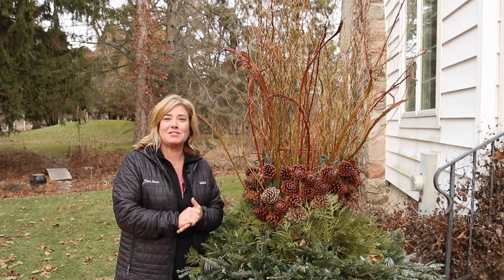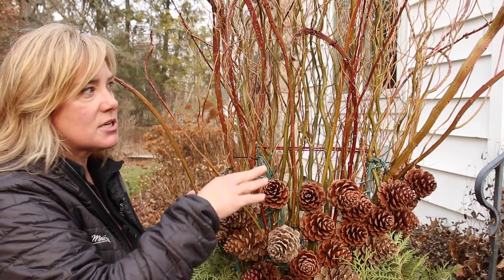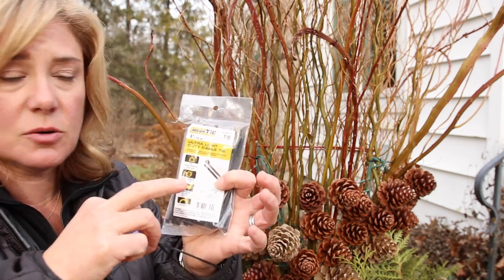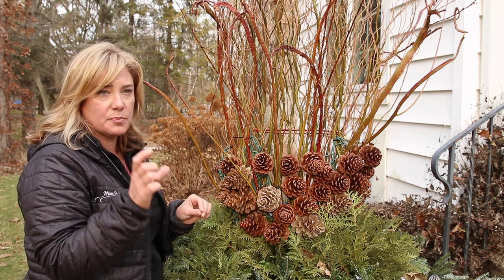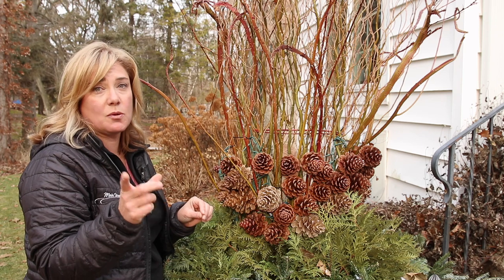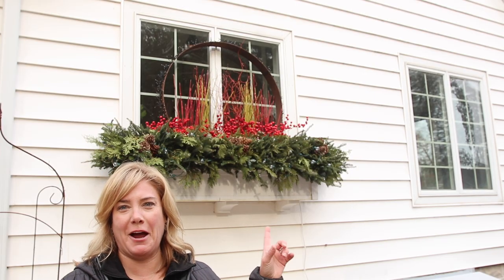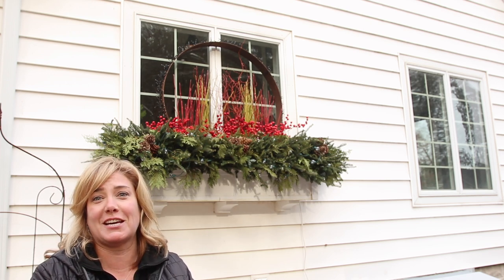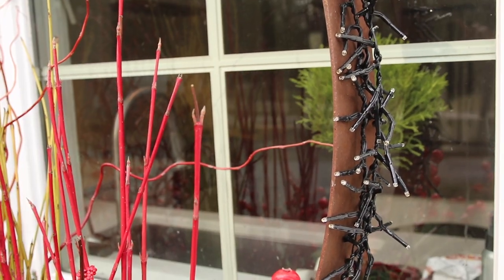Tip & tricks for making winter containers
I bought all my branches at Blue Sky Flower Farm, a small, woman-owned business in Minnesota.

(Branches can be saved and reused for at least a few years if you’re so inclined.)